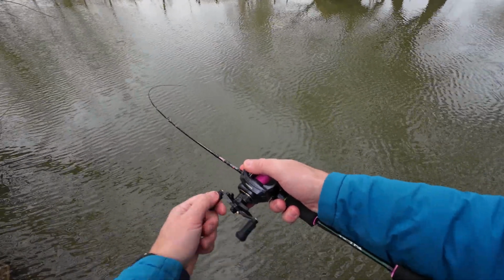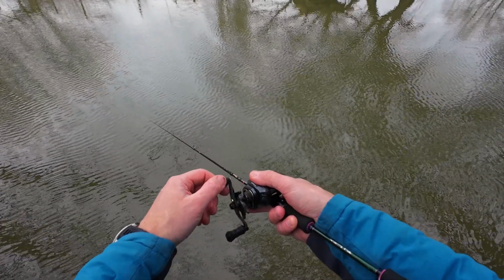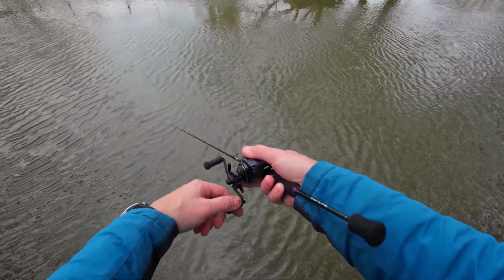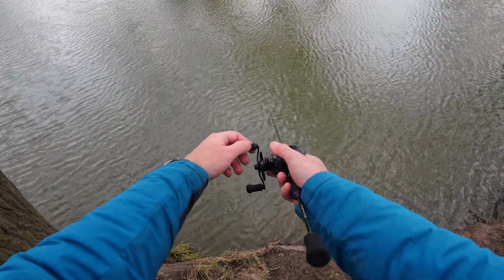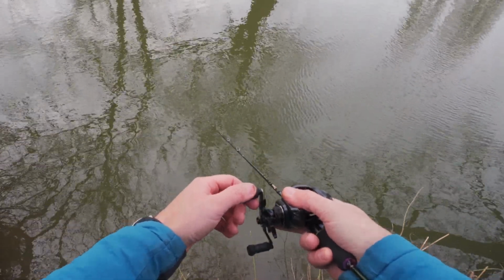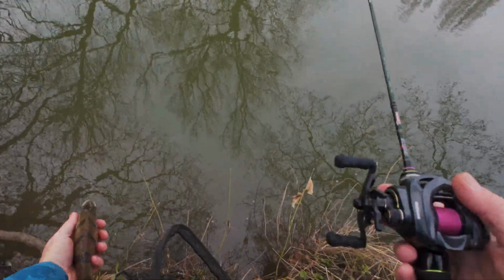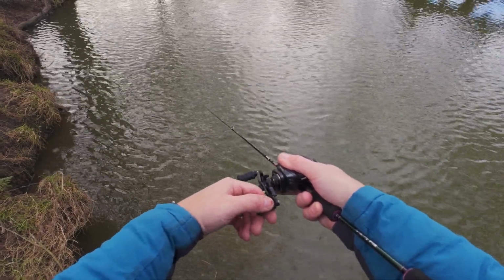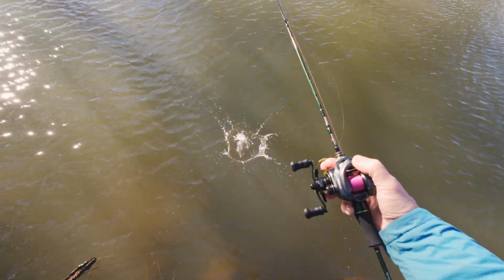The lightest BFS set in the World? Kuying Teton TTC510S+KastKing Kestrel Elite tested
This BFS rod and reel set is fantastic! Great casting distance and accuracy, fantastic fish playing action, super lite and list goes on and on!